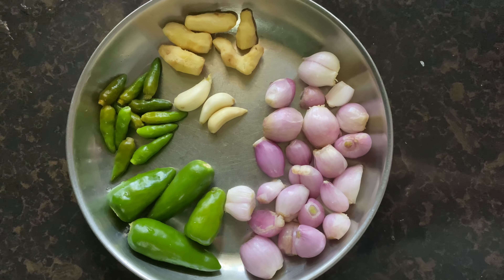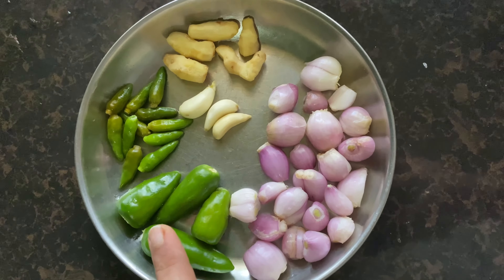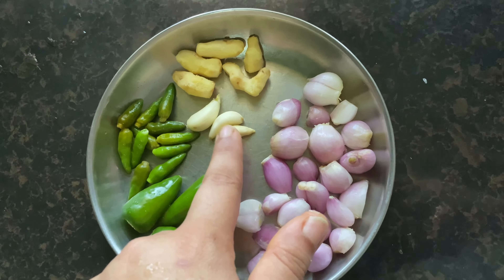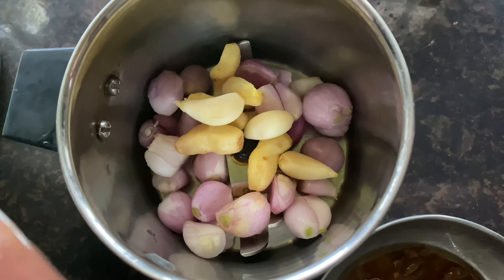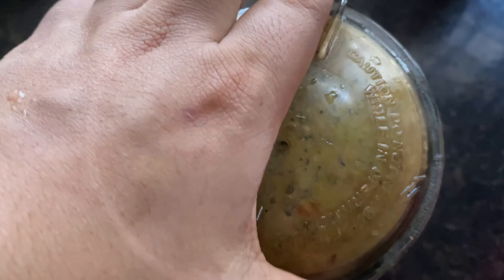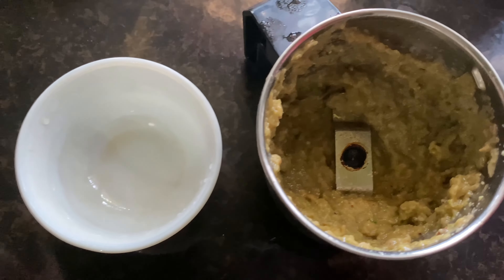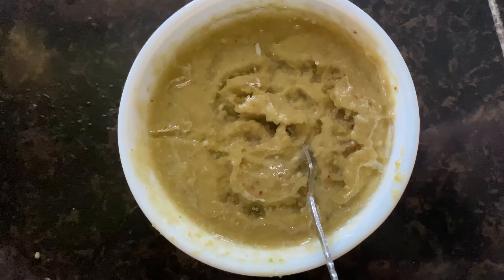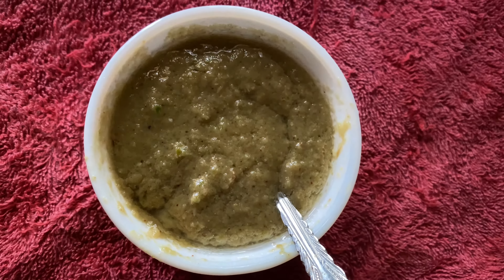നാടൻ Mulaku chammanthi /Tamarind chammanthi/ ulli chammadhi Malayalam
Ingredients:-

Mulaku , ulli , pachamulagu , puli, uppu , cheenamulaku , mangainji etc